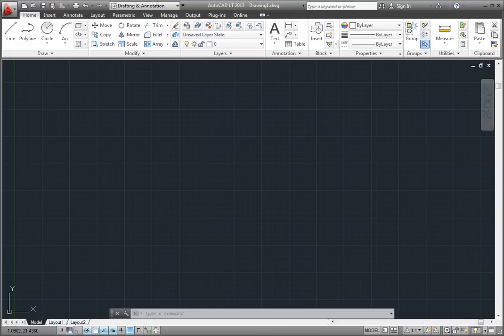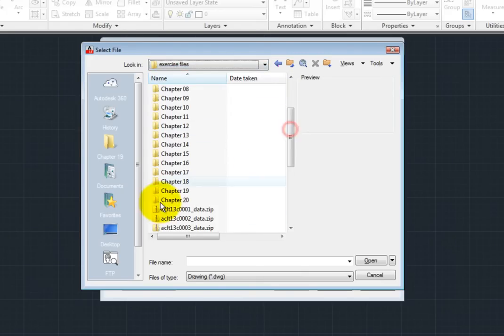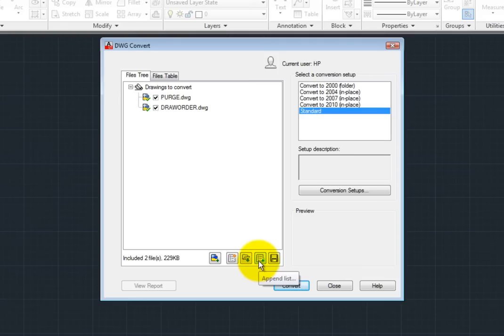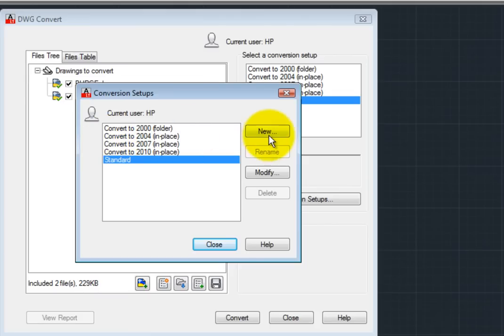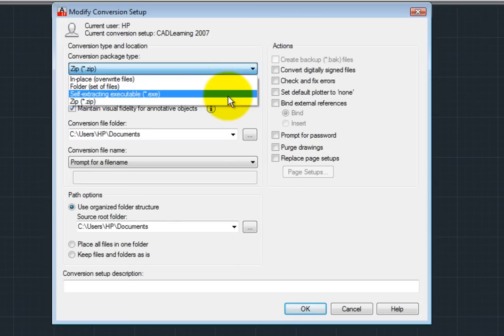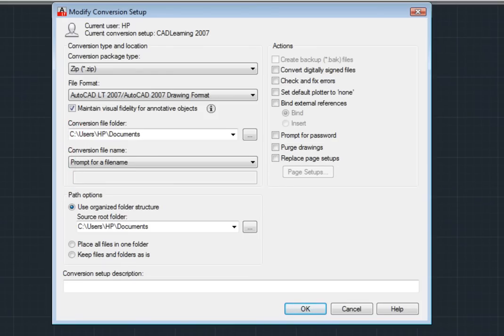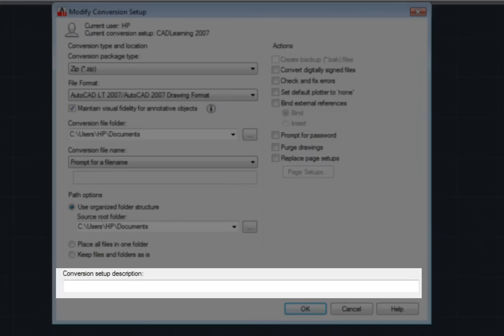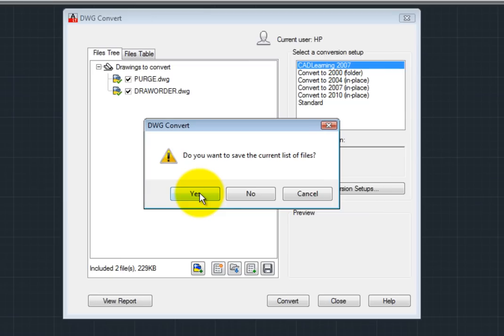Converting LT Drawing Files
Using the DWG Convert utility to convert files in AutoCAD LT 2013.